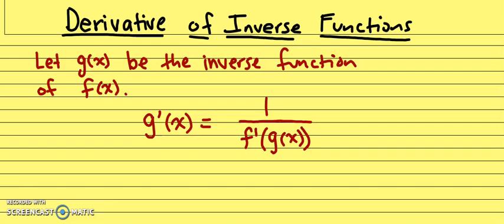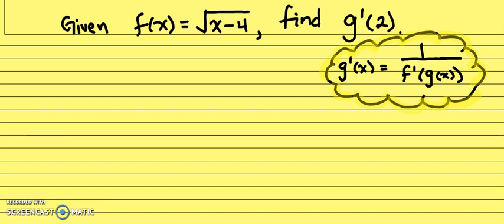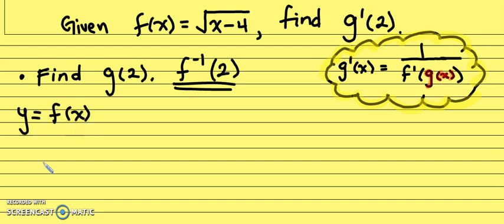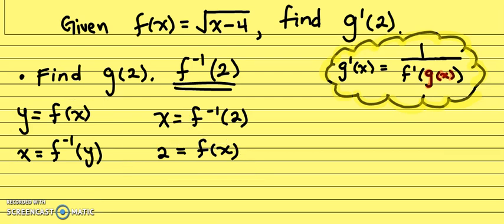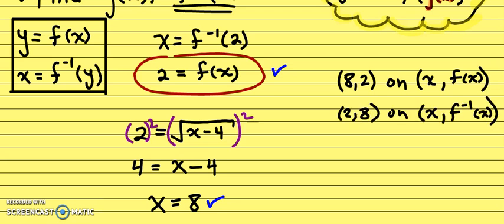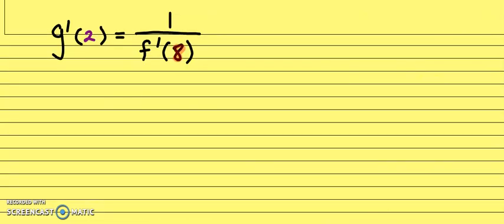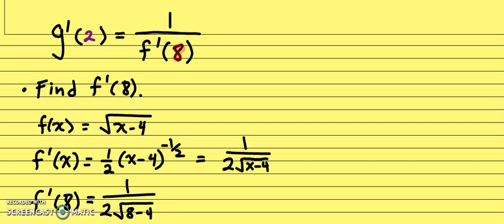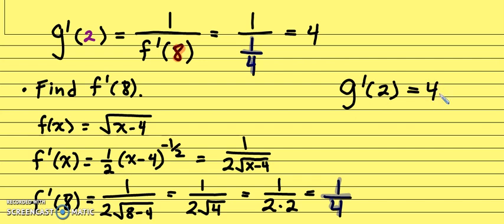Derivataive of Inverse Functions